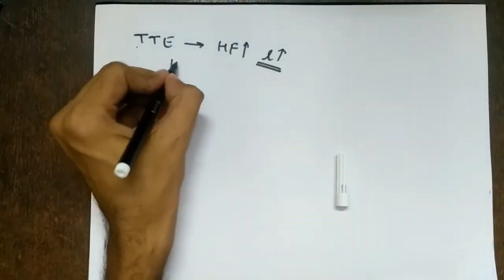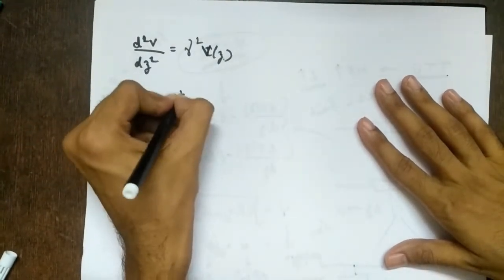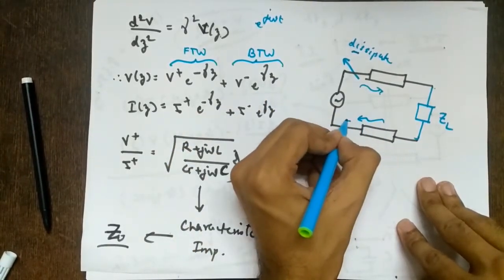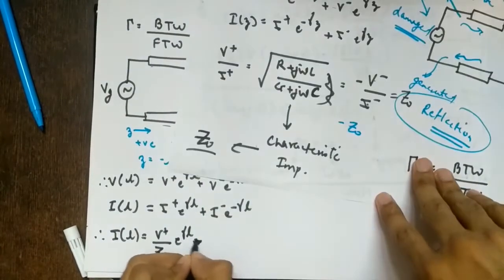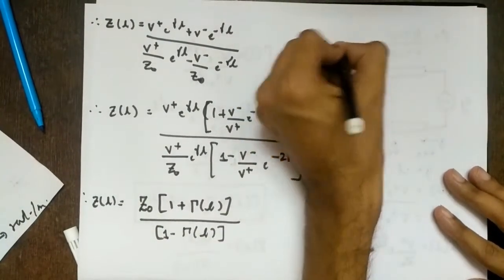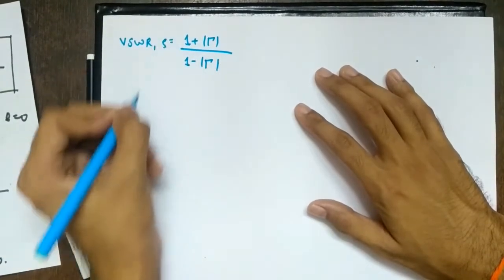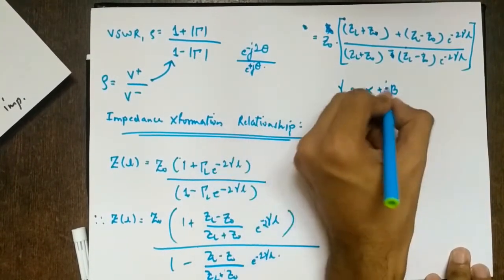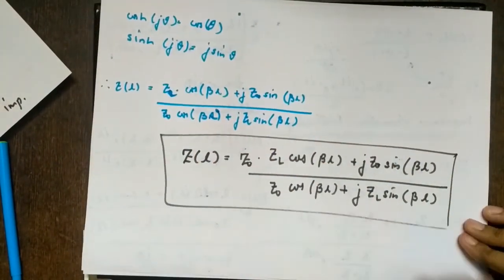Impedance Transformation Relationship